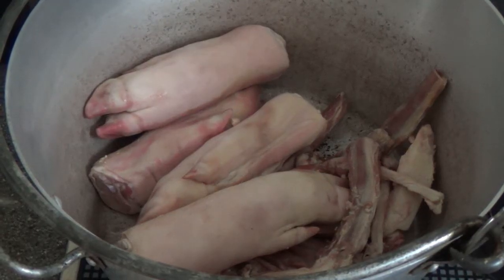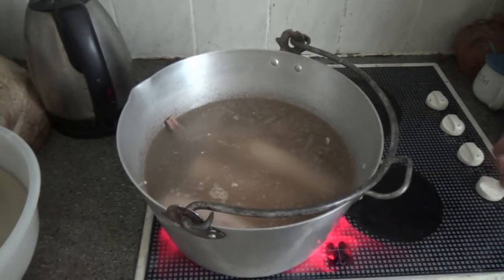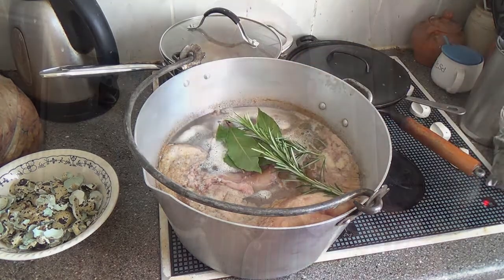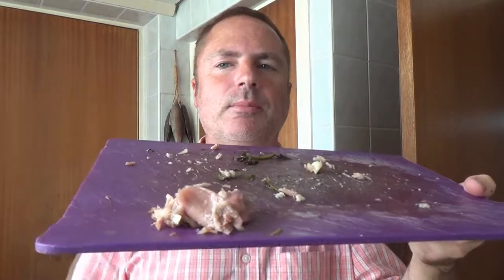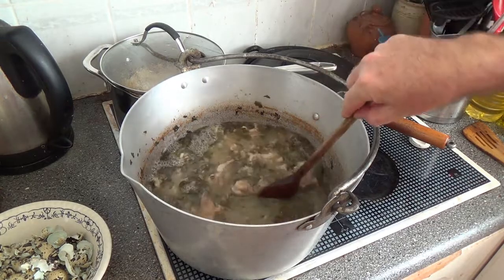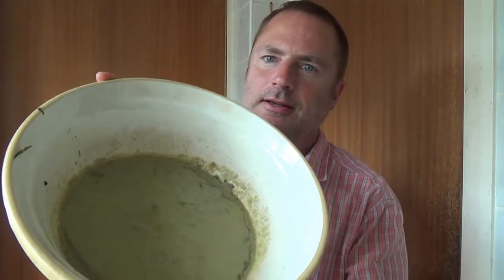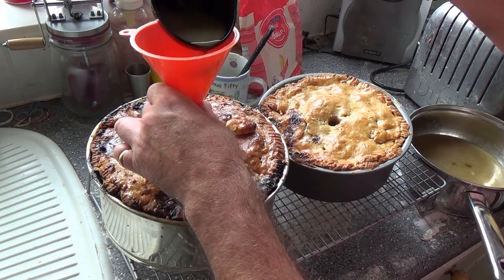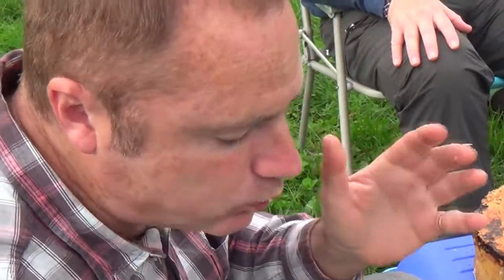Medieval cooking: gelatine from pigs trotters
Nothing was wasted in the medieval period. All sorts of ways were found to use up every bit of food. In this video we follow how medieval people used pig trotters to make gelatine and lard.